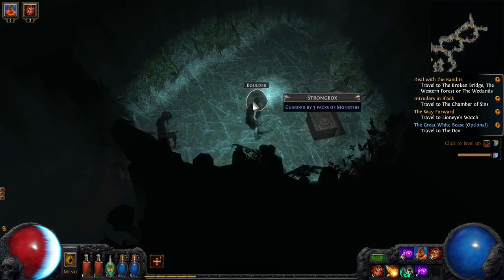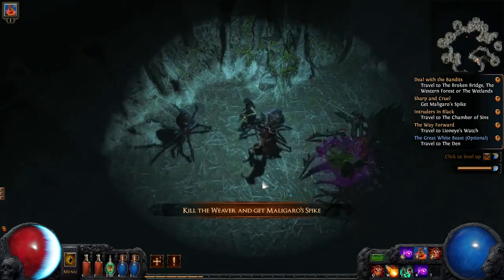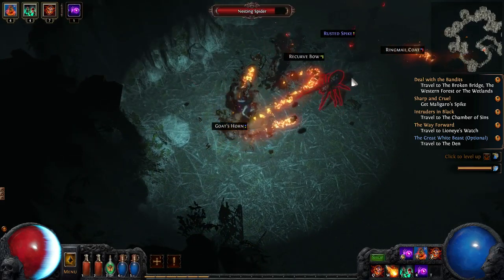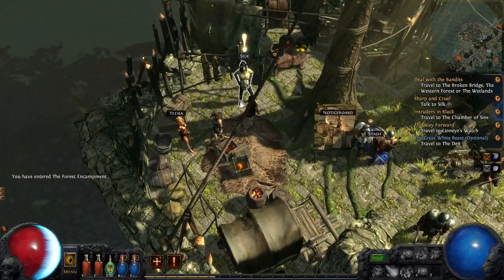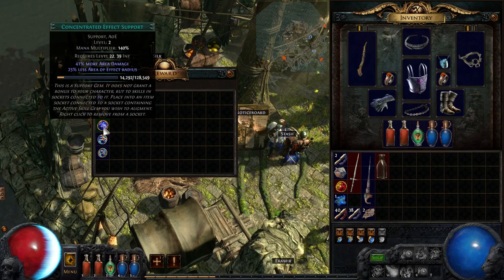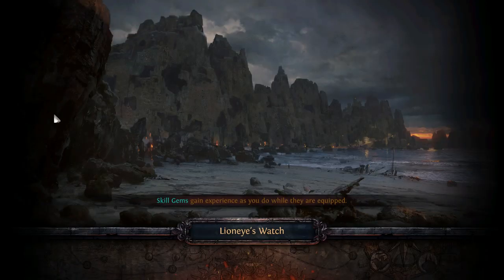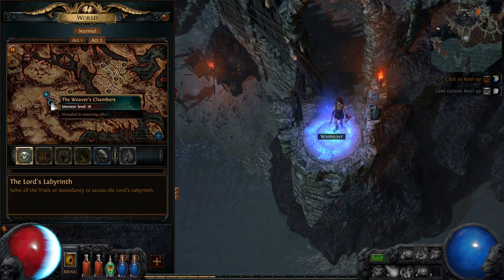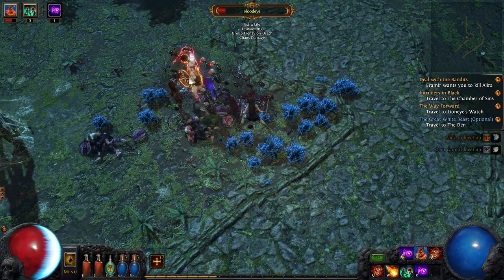Path of Exile - Tutorial/Let's Play - Episode 13 - Weaver’s Chambers & Weaver’s Nest!!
Welcome to "Episode 13" of my "Path of Exile" "Tutorial/Let's Play" series. In this episode we explore the  "Weaver’s Chambers" & "Weaver’s Nest".  I hope you enjoy this episode as much as I enjoyed making it for you. :o)